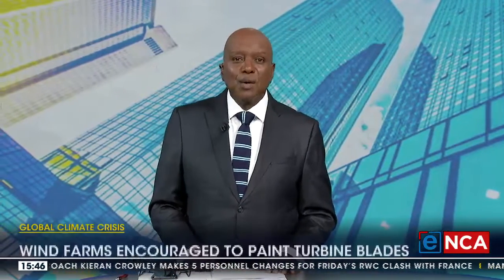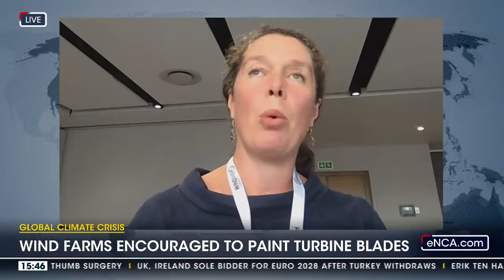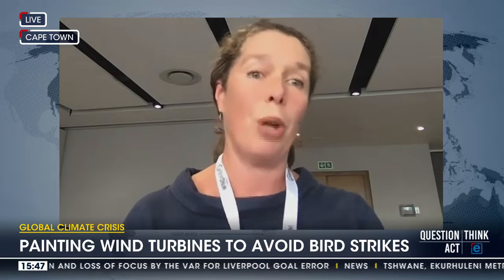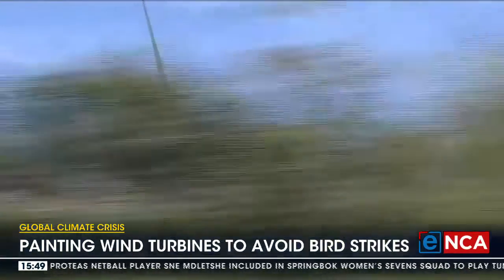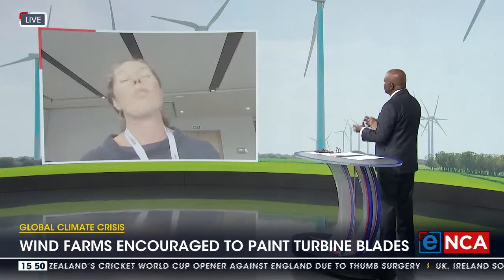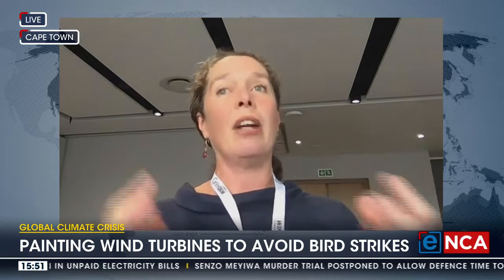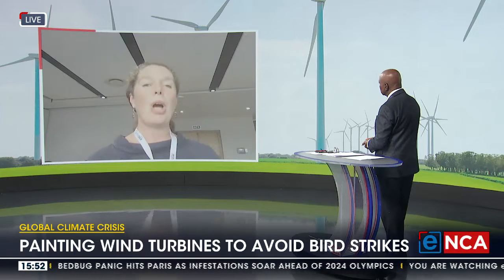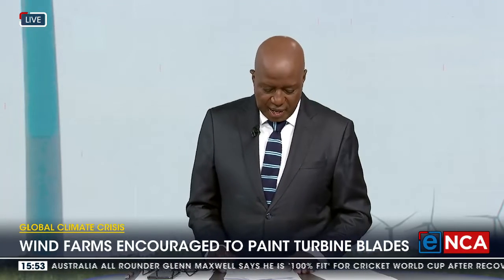Wind farms encouraged to paint turbine blades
Wind power may be a great alternative energy source, but they threaten many bird species. It's believed birds can not see the rotating blades and don't know they should be avoided.

Norway tried painting one blade black to interrupt the pattern and make it visible. That was a success with a 70% reduction in avian fatalities. eNCA speaks to Sam Ralston-Paton from Birdlife SA.